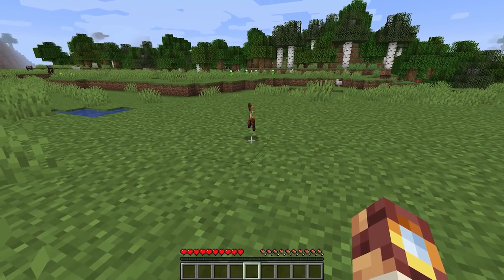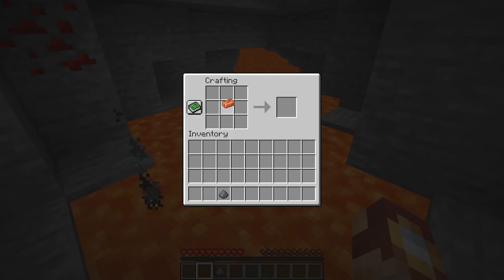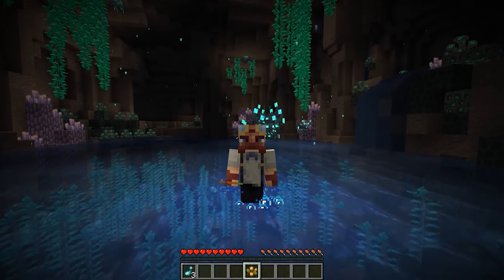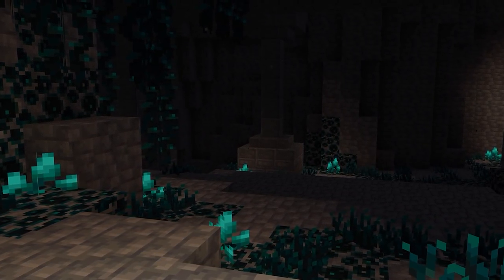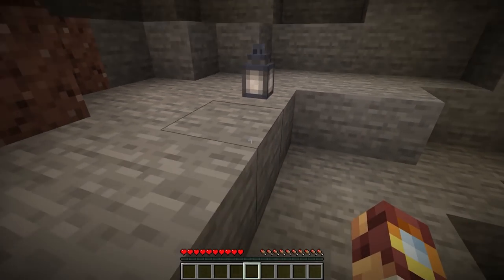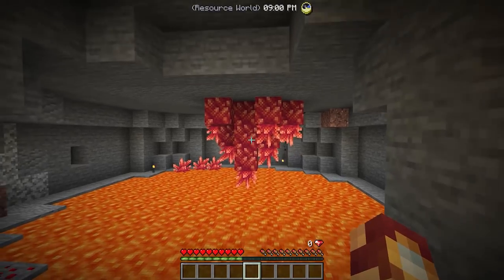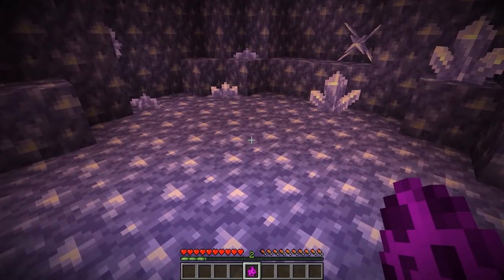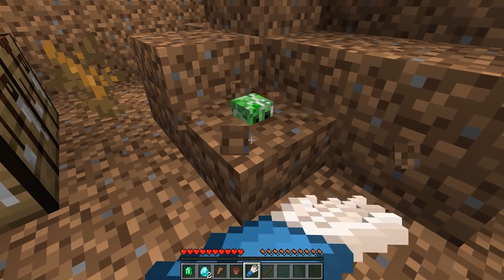These updates are MISSING from Minecraft 1.18...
Copper Tools, Glow Squid Biomes, Updated Bats, & More!

Minecraft, but I coded 25 ideas for the caves and cliffs update. If you haven't seen it, check out I coded Enderman differently in Minecraft, along with I coded Your Ideas in Minecraft!